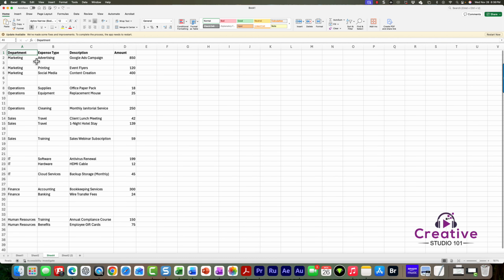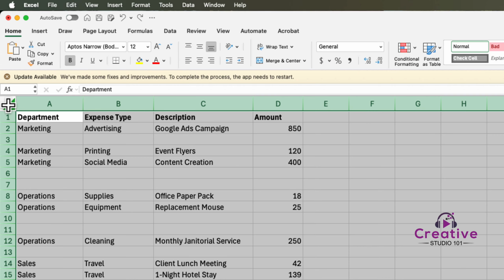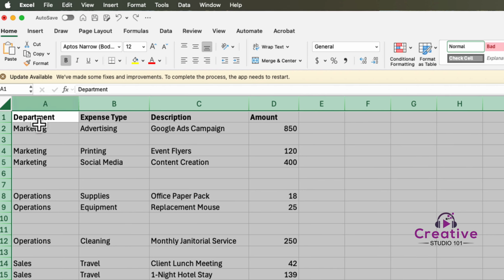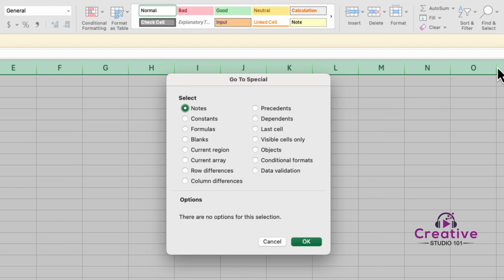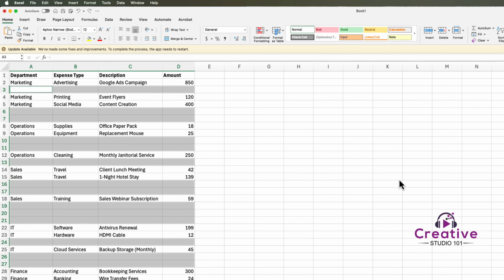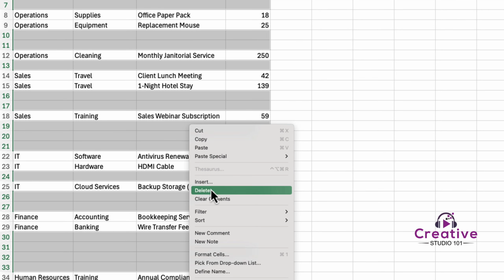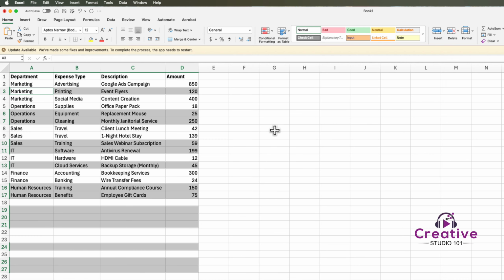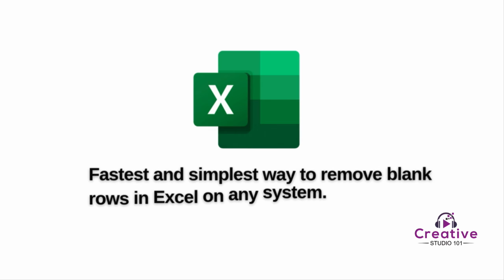Microsoft Excel: Remove Blank Rows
Learn how to remove blank rows in Excel quickly and cleanly — no matter if you’re on a Mac or Windows. In this beginner-friendly Creative Studio 101 lesson, I’ll show you the fastest method that works every single time. No filters, no complicated steps… just a simple cleanup trick anyone can follow.

In this video, you’ll learn:
✔️ How to select your entire spreadsheet the right way
✔️ The hidden “Go To Special” tool inside Excel
✔️ How to highlight every empty cell at once
✔️ How to delete entire blank rows safely
✔️ A method that works with messy data, gaps, and irregular spacing
✔️ How to keep your spreadsheet clean and organized

This is the perfect Excel skill for beginners, retirees, caregivers, students, new employees, or anyone trying to stay confident when working with spreadsheets. Cleaning up your data is the first step toward using Excel with ease!

🟢 More Excel lessons coming next!